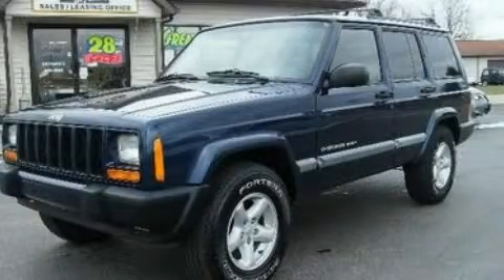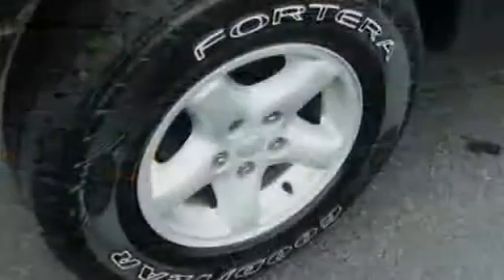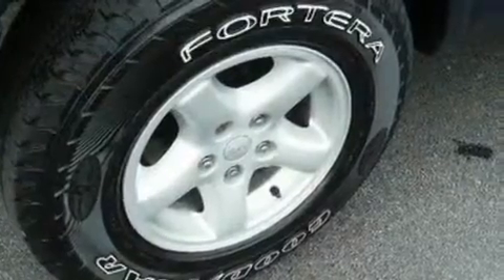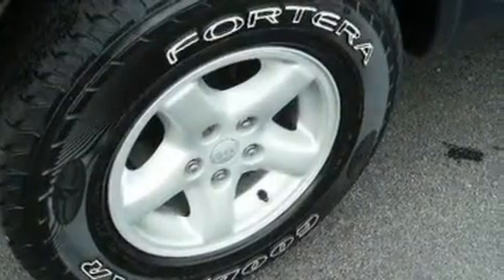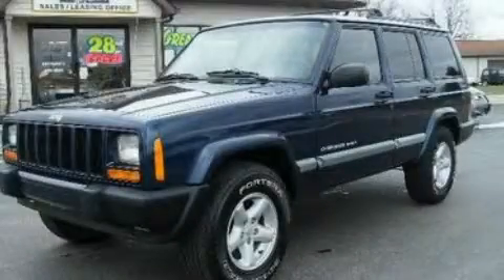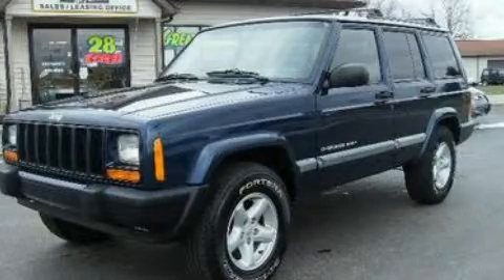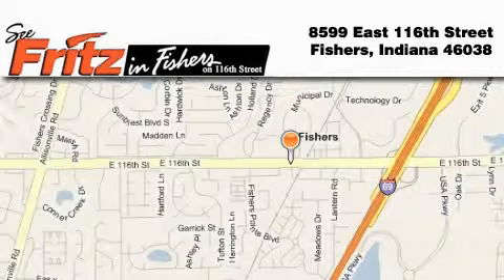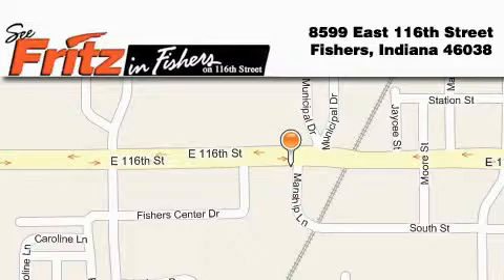2001 Jeep Cherokee Noblesville IN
We are proud to present this 2001 Jeep Cherokee .

 Year : 2001

 Make : Jeep

 Model : Cherokee

 Engine : 4.0L I6

 Trans . : AUTO

 Exterior : Indigo Blue

 Miles : 112,018

 8599 East 116th Street

 Preowned 2001 Jeep Cherokee Fishers IN